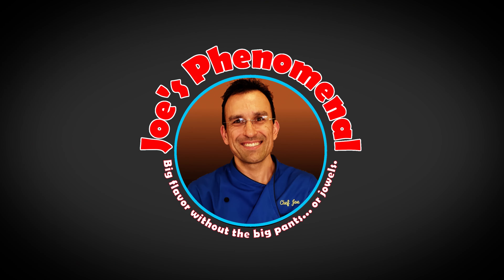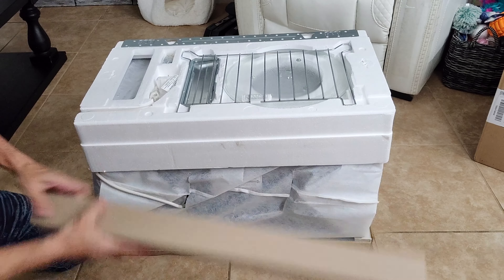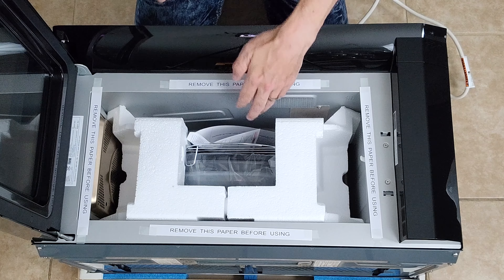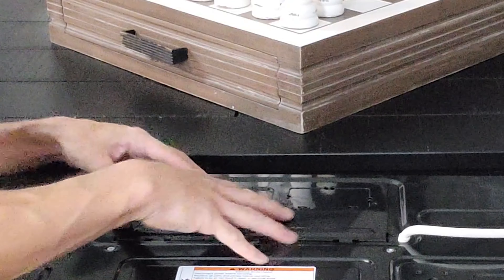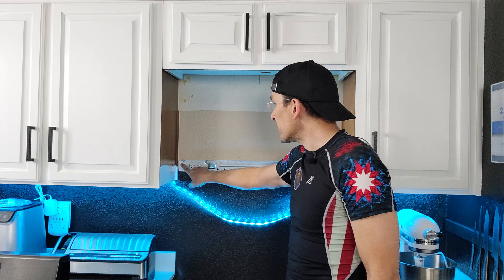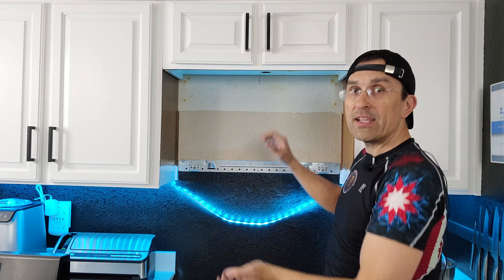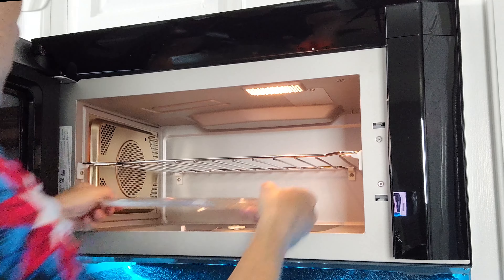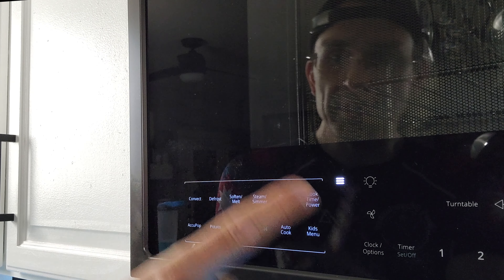Whirlpool Convection Microwave Unboxing & Install | Watch this before you buy! Model# WMH78019HV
There are a lot of great microwaves available on the market... But how many of those have a built-in convection oven?

The Whirlpool WMH78019HV Convection microwave oven has a lot of tricks up it sleeve. Not only can it handle regular microwave duties like you would expect, but it can also convection bake, is super large inside, has app and alexa support, and also has a miriad of high-tech cooking features. Whirlpool seems to have covered all the bases with this microwave, and it come in at a price that doesn't break the bank. In this video, we will show you everything that comes in the box, and as a bonus we will also show you how to install it over your existing range!

Timestamps:
00:00 - Whirlpool Convection Microwave Unboxing &  Installation
00:14 - Important information about the box.
01:30 - Unboxing the Whirlpool Convection Microwave
04:23 - Before Installling, Check out the Vent Orientation
05:03 - Drilling Holes and Installing Bracket for Microwave Installation
07:35 - Final Installation of Microwave Oven
08:32 - Quick Rundown of Features of Whirlpool Convection Microwave
The Products that I personally use in my kitchen:

Ninja Foodi Pro Pressure Cooker:

Ninja Dual Brew Pro Specialty Coffee System:

Frigidaire Gallery Induction Range w/Air Fry:

Frigidaire Air Fry Oven Tray:

Kirkland 5-Layer Stainless Steel Pans:

Ninja Foodi Power Blender Ultimate System:

Global Model X 8" Chef's Knife: